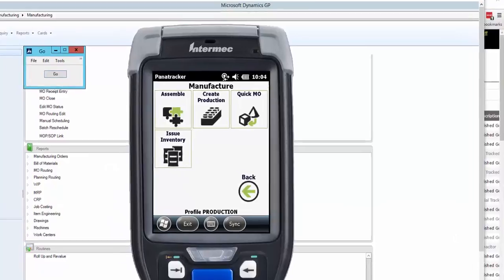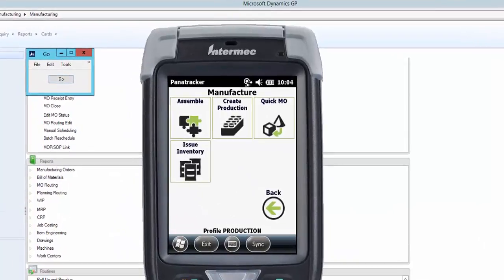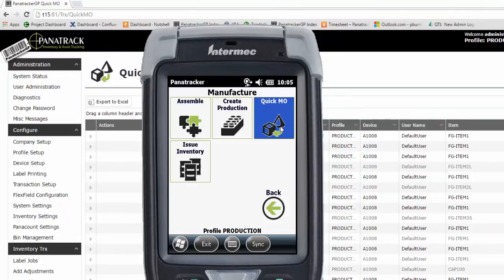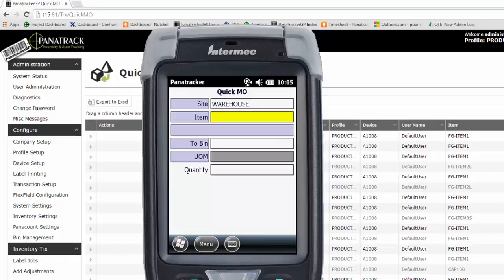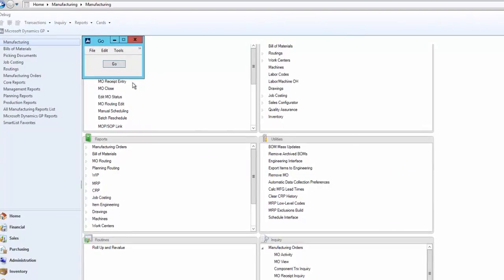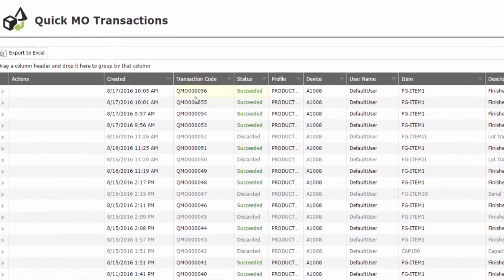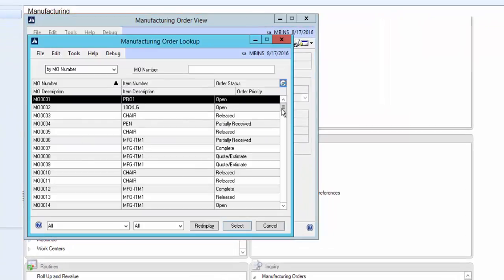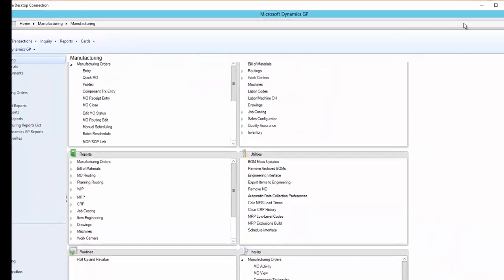Short introduction to PanatrackerGP's Quick MO transaction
Watch this short video to see how PanatrackerGP simplifies capturing of a Quick Manufacturing Order.